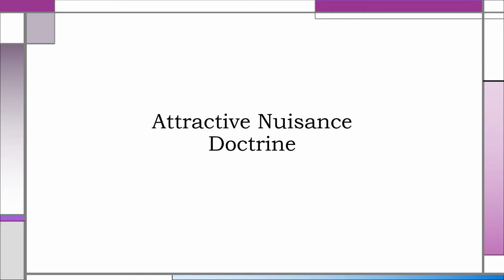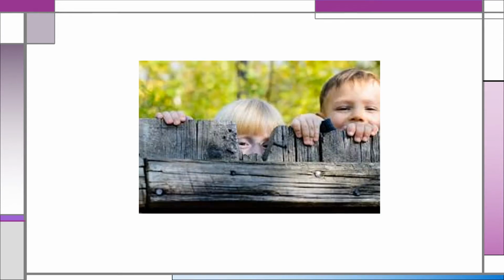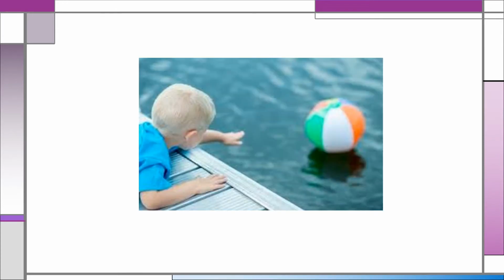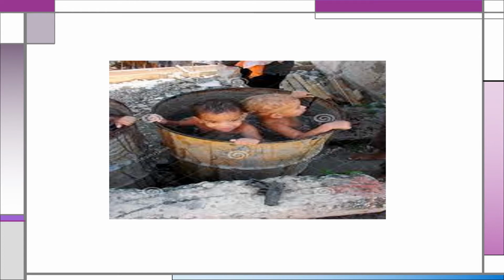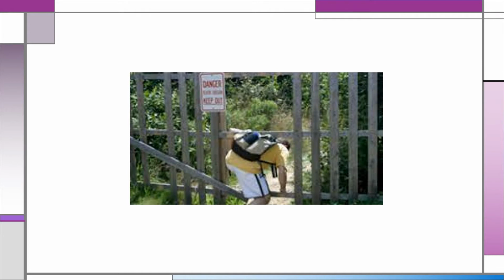AttractiveNuisanceDoctrine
This is a brief discussion of attractive nuisance in Torts law. It traces its origin, gives examples, cites leading cases, and states imposable legal sanctions.